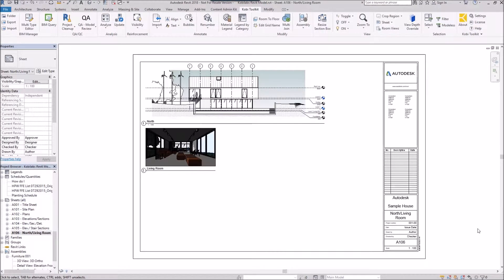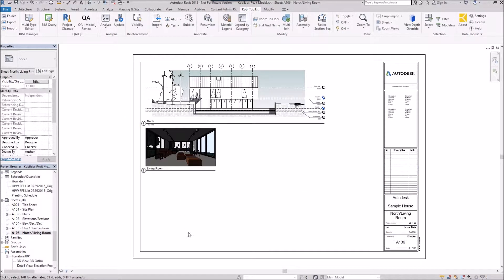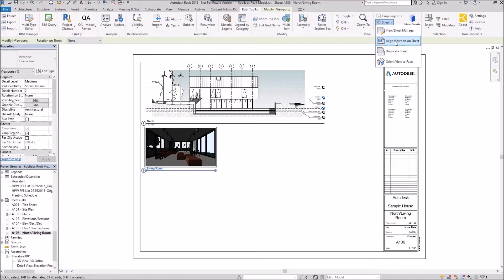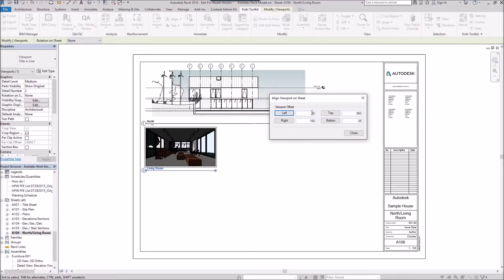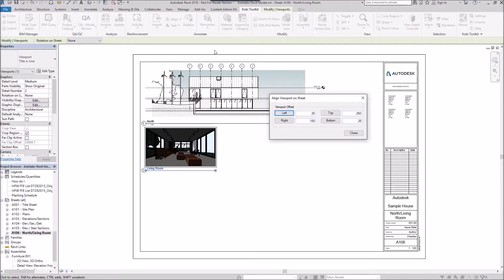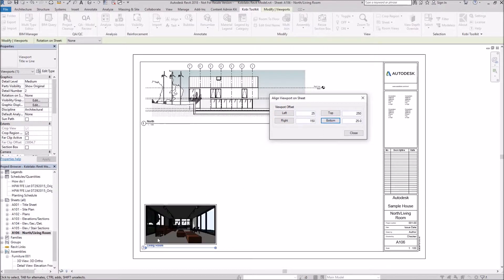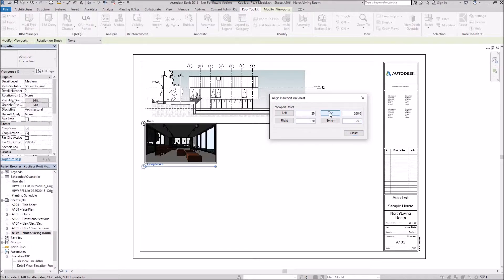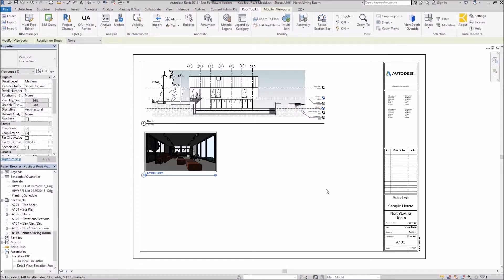Excitech Toolkit for Revit - Align Viewpoint on Sheet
Set of tools for Sheet editing. Tools enable user to duplicate active sheet with or without specified viewport, can align viewport on sheet, can edit the sheet names, numbers, views and also group or filter these parameters as needed to enable a better overview of data on the sheets.

For more information on the Excitech Toolkit for Revit, please

OR:
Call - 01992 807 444